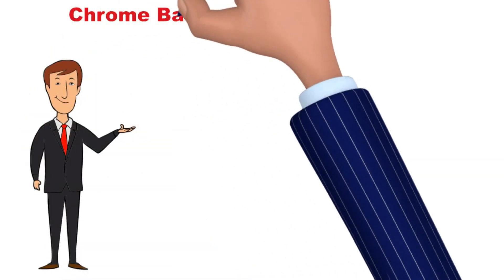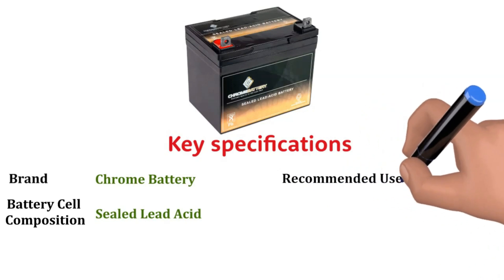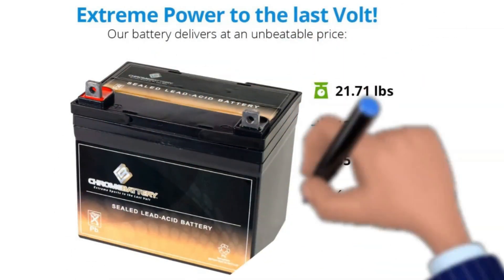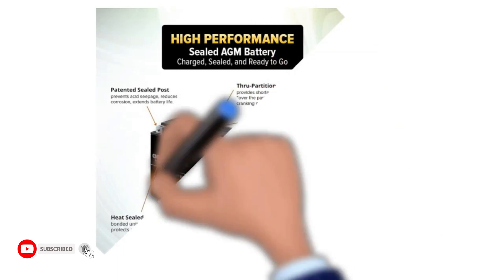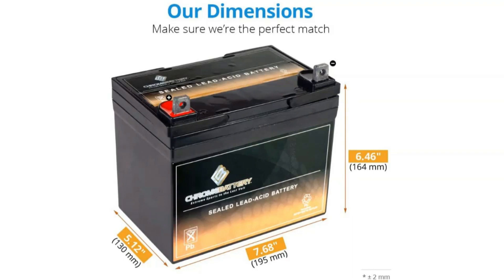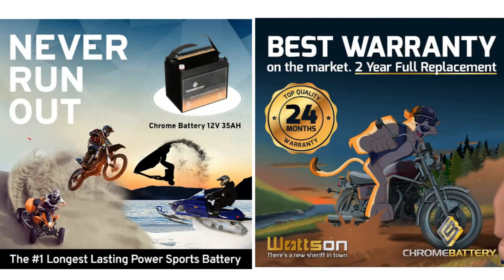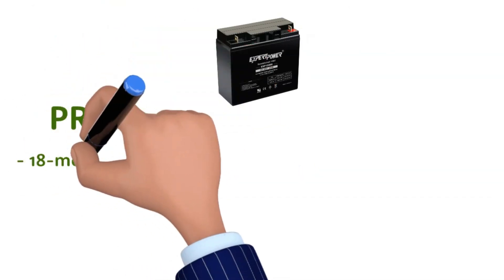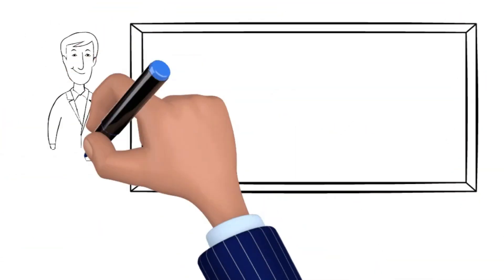Chrome 12V 35AH SLA Rechargeable Battery Review/ Explain With Whiteboard Animation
Battery type: 12 volt 35 amp hour sealed lead acid battery with T3 terminal is a rechargeable, SLA battery. 6. 46x 7. 68x 5. 12
Versatile fit: this 12V 35AH battery fits in a variety of applications, ranging from alarm systems to mobile scooters
Length: 7. 68-inch height: 6. 46-inch width: 5. 12-inch weight: 21. 71 lbs.
Top technology: the acid inside is constructed with Absorbed glass mat technology allowing for a low-maintenance and spill-proof battery
Compatible with: Husqvarna YTH2448, Kubota Case John Deere Dixie Chopper Riding Mower, Voeller, Inc Model SS-7, Montgomery Ward 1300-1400 Series, Wheel Horse Toro Grandmaster 117, Bad Boy 5200, Craftsman 25780 Lawn Tractor, Jacobsen/Homelite/Hustler 53300

►  Quora: ➜
►  Medium:➜
►  Mix:➜